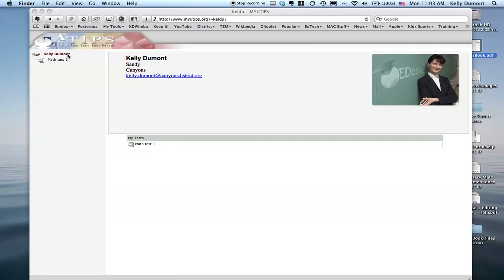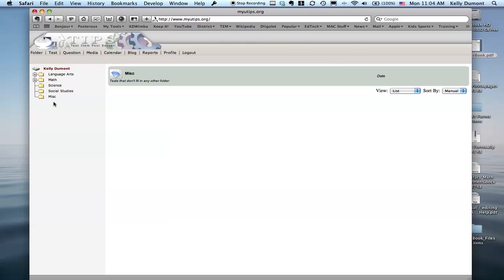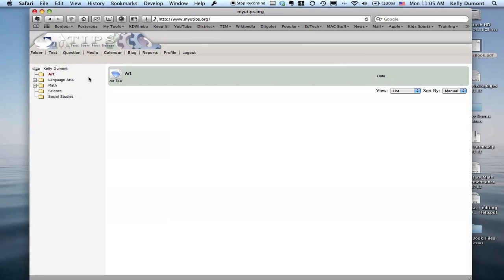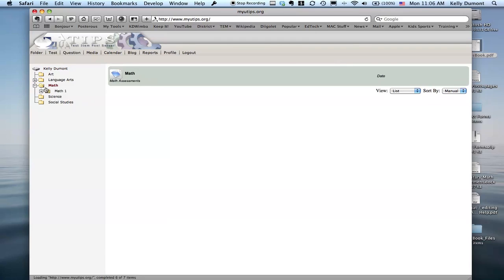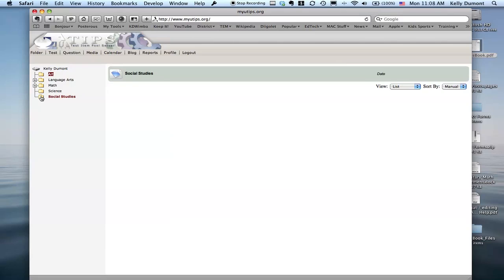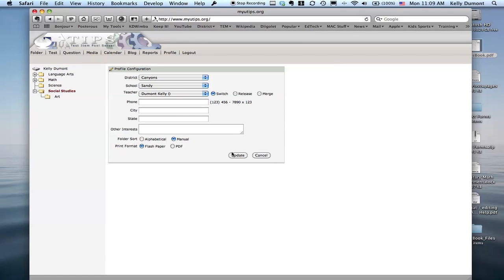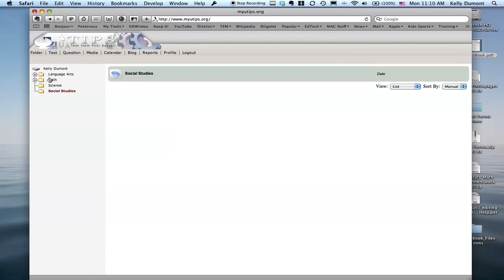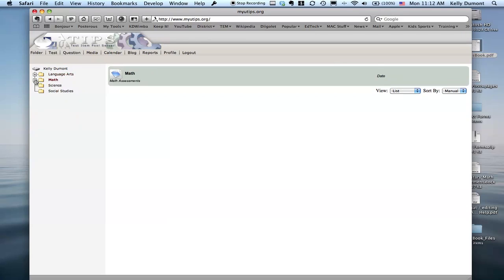UTIPS - Using Folders Effectively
UTIPS Training Series - Creating and using folders in UTIPS.  Folder creating, moving, publishing, deleting, organizing